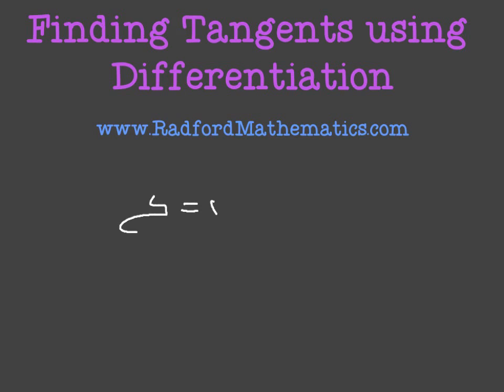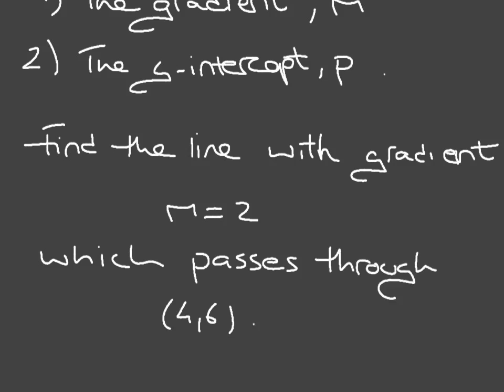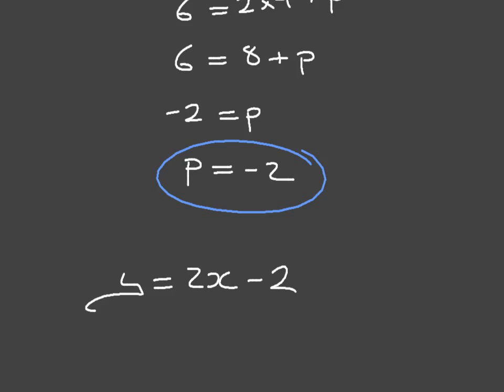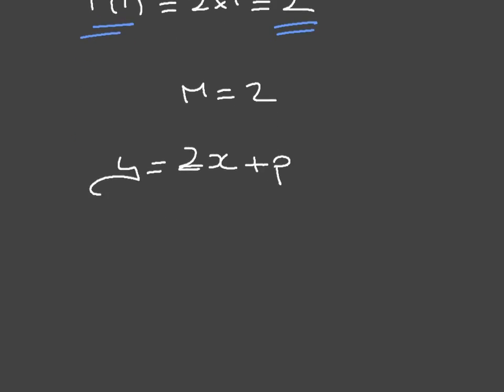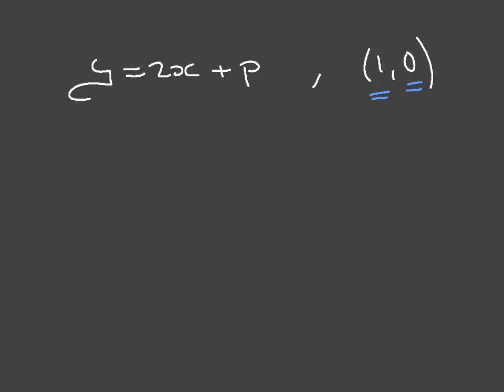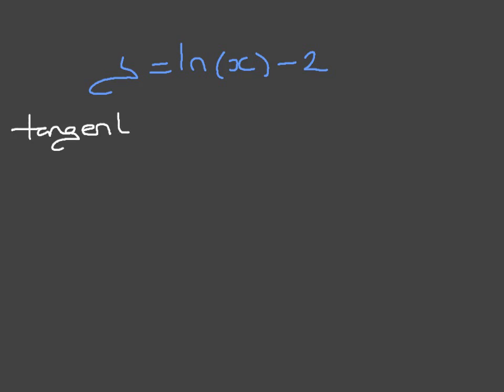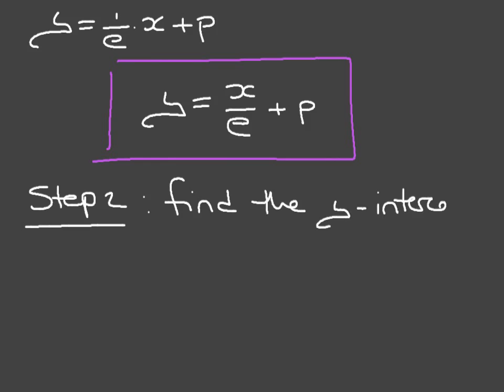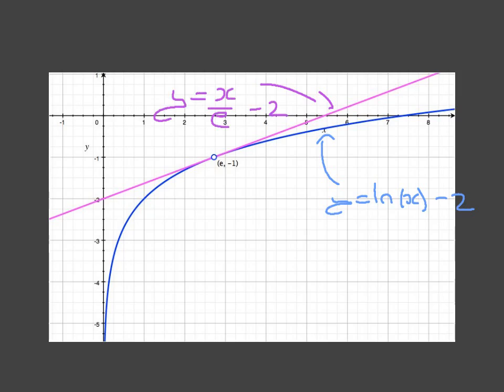Finding Tangents using Differentiation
Learn how to find tangents to curves using calculus, differentiation.
We'll remind ourselves of all the essentials as well as learn a step by step method using some clearly explained examples.